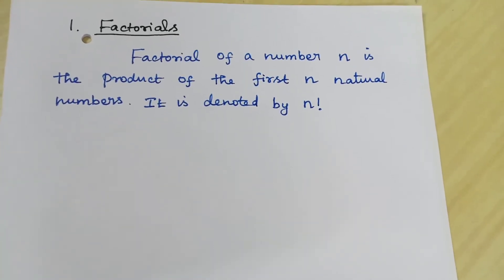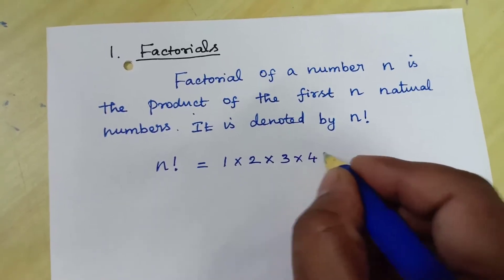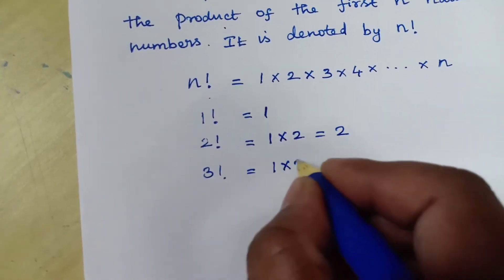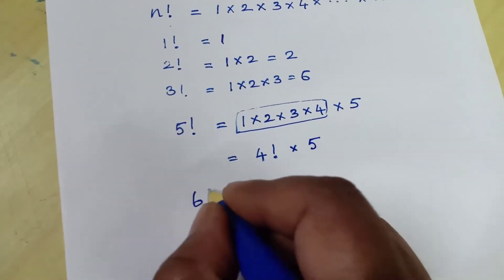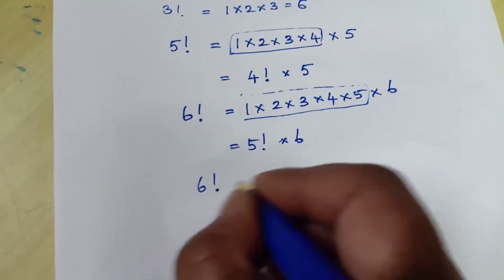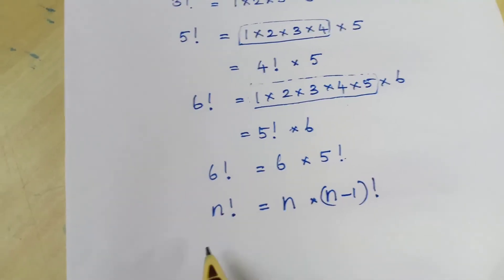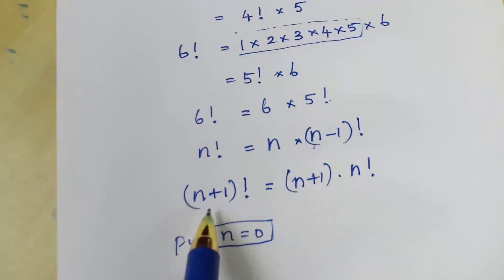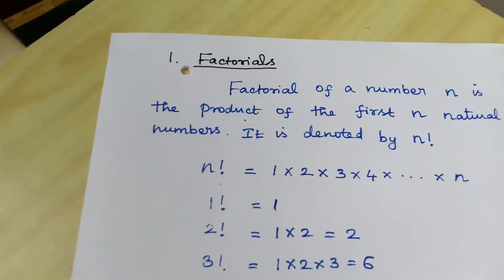Ex.12.1 XI Maths